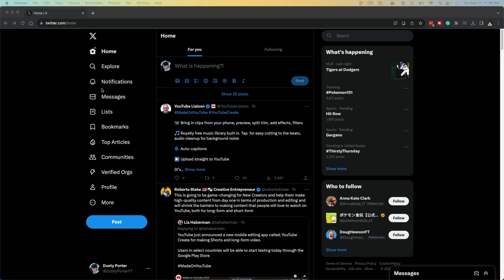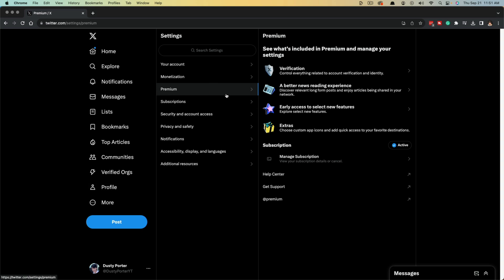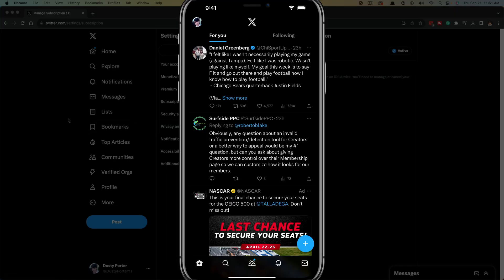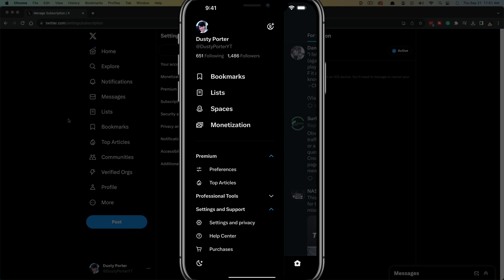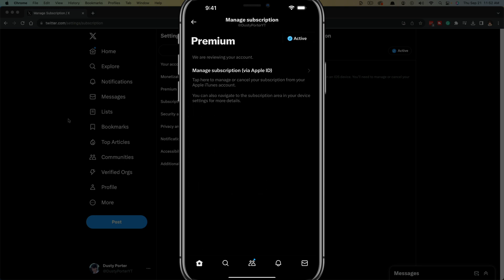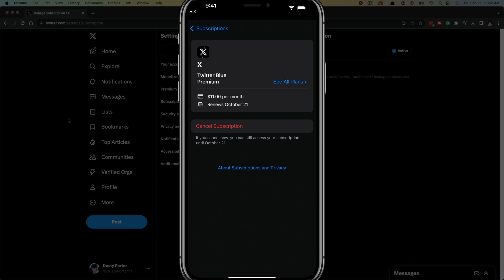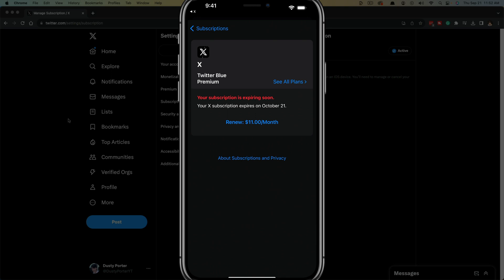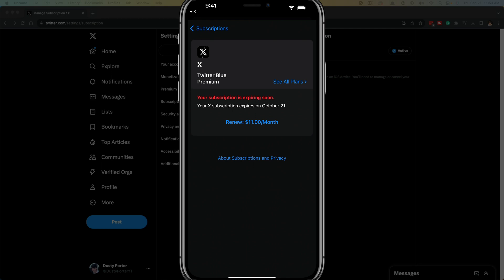How To Cancel Twitter (X) Premium Subscription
This video will teach you how to cancel your Twitter (X) Blue subscription on both mobile and desktop. It's a quick and easy process, and we'll walk you through it step-by-step.